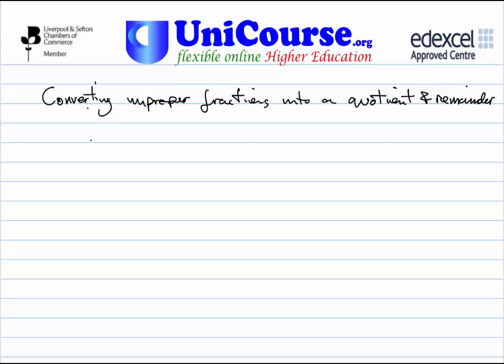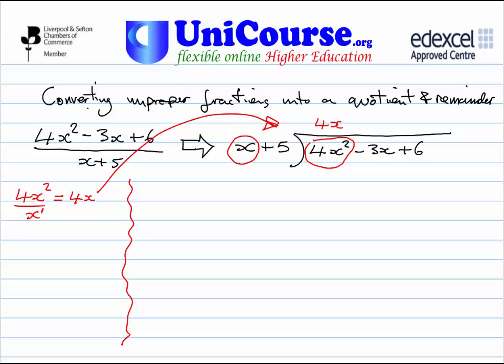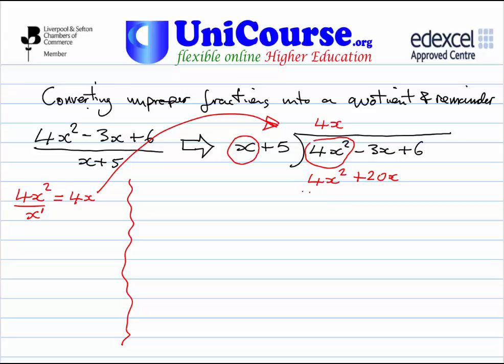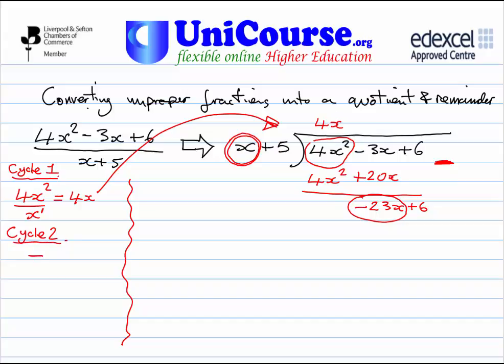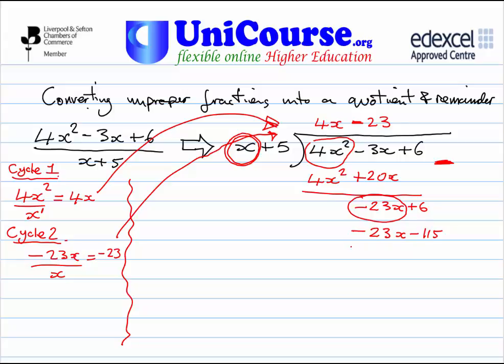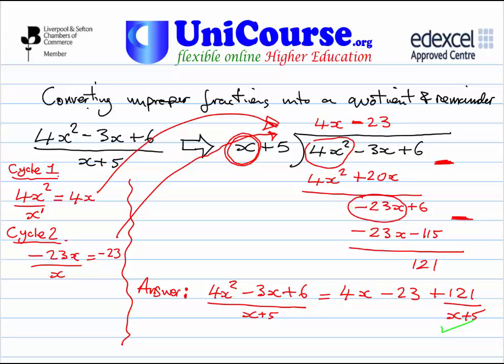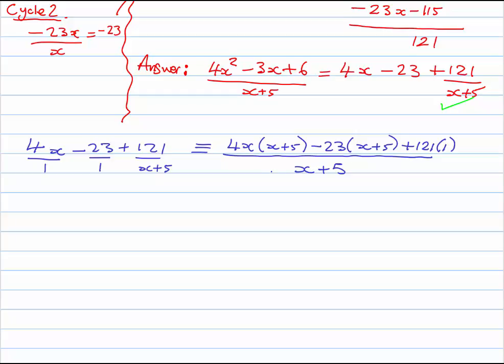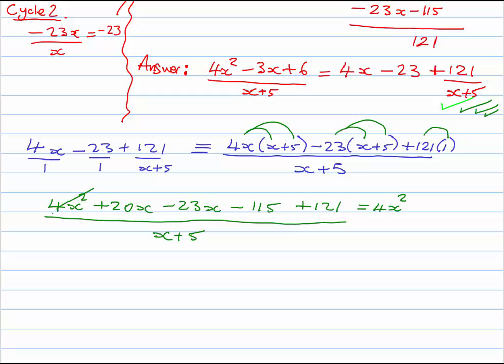Improper Fractions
A tutorial video from UniCourse.org describing the analysis of improper fractions.